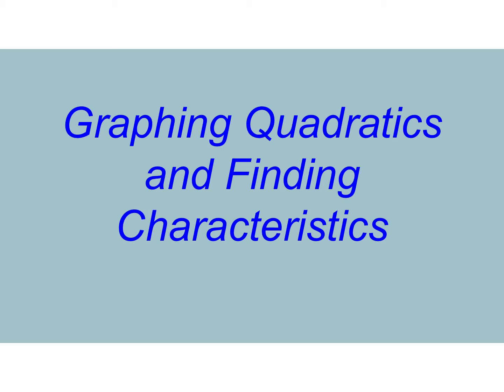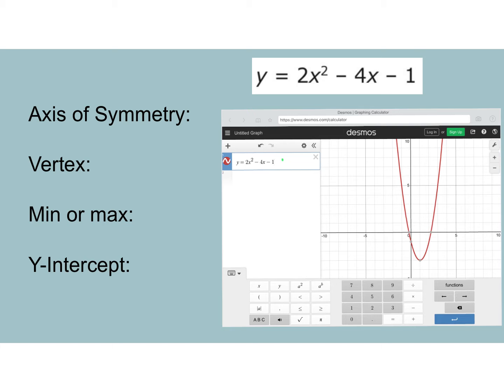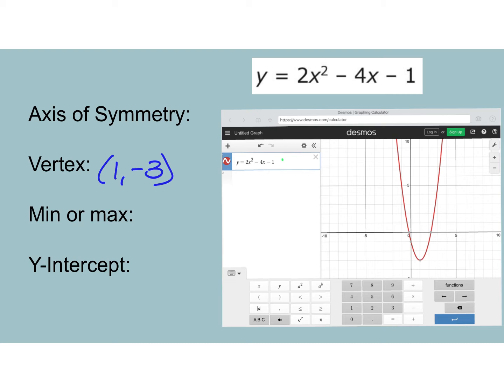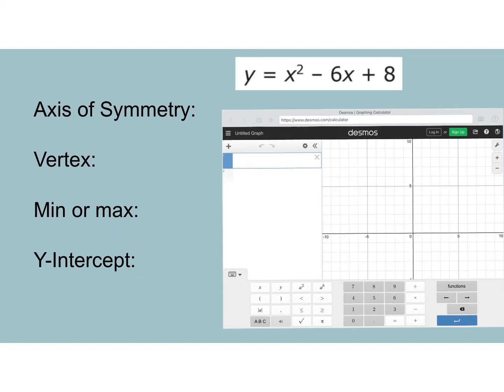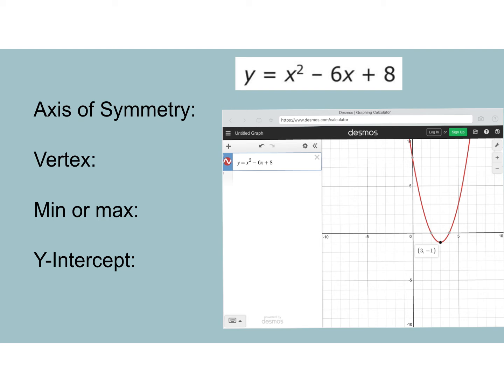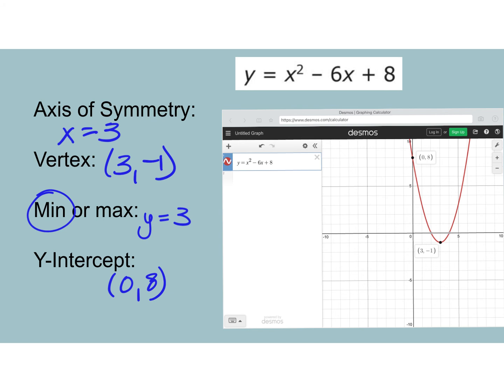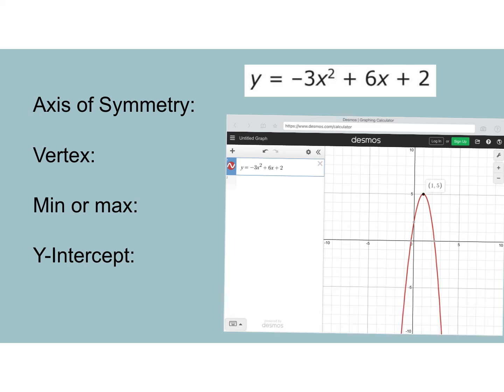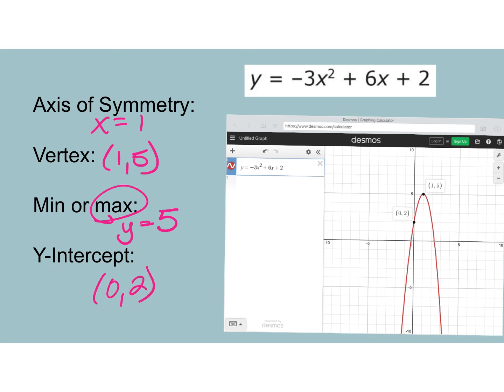Quadratics Graphing & Characteristics.mp4